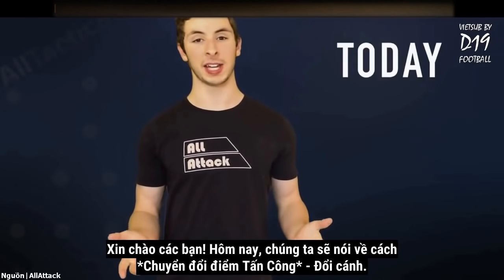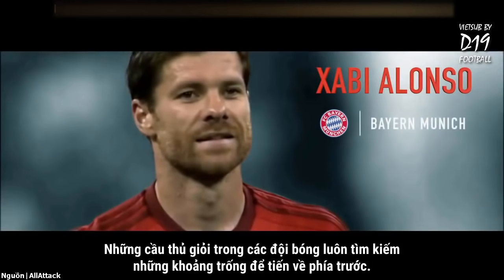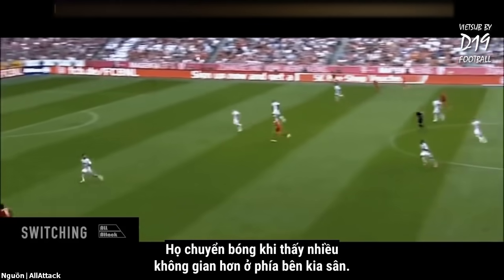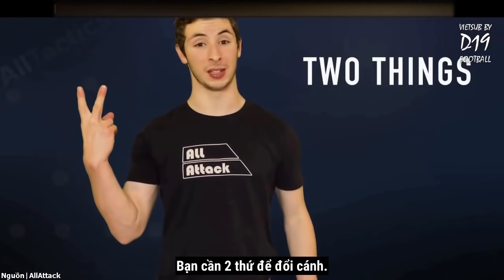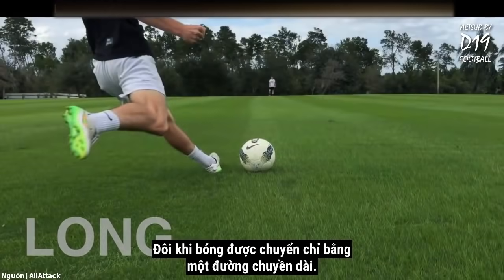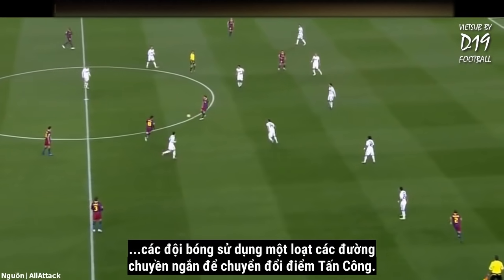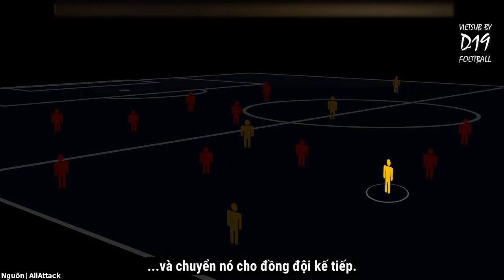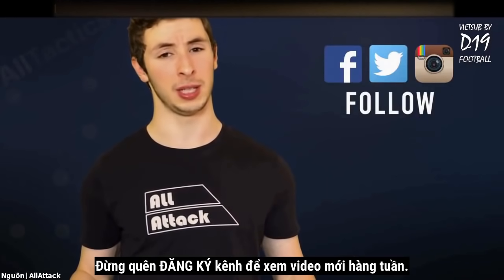[ Chiến Thuật Bóng Đá ] CÁCH CHUYỂN CÁNH - CHUYỂN ĐỔI ĐIỂM TẤN CÔNG (Vietsub)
Hướng dẫn cách đổi cánh - chuyển đổi điểm tấn công trong bóng đá.

Nguồn video/Credits: AllAttack
Phụ đề tiếng Việt/Vietsub: D19 FOOTBALL

Theo dõi D19 FOOTBALL trên các trang khác để không bỏ lỡ những kiến thức bóng đá hữu ích:

If you have any issue with the content used in my channel or you find something that belongs to you, before you claim it to youtube, please email for me  and I will delete it right away. Thanks for understanding.